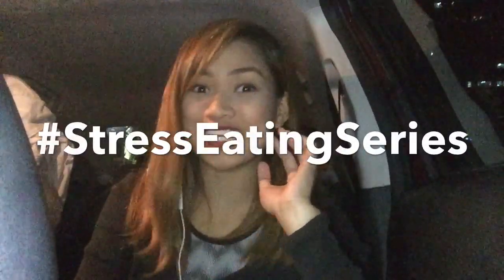BAGONG CHOCO MUCHO | LEVEL UP!! | CHUNKY AND CHEWY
Mukhang sosyal! Yung lasa kamusta??!

New Choco Mucho 2019
Taste Test

**CAZZY DISCOUNT LINKS!
**CAZZY ON SOCIAL MEDIA!